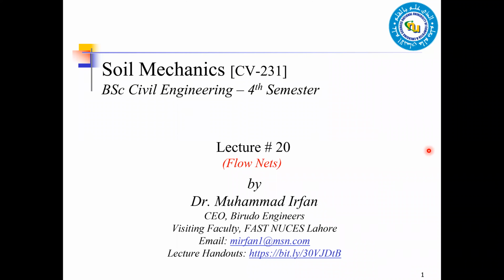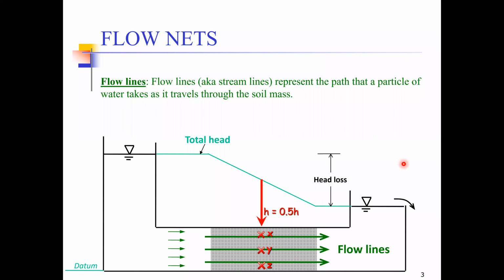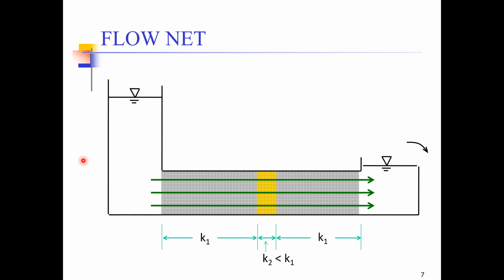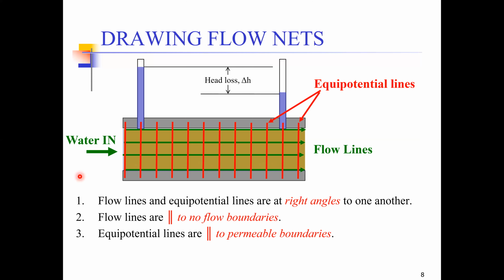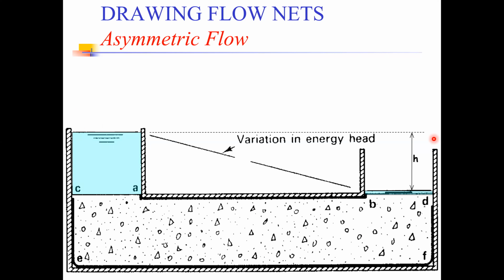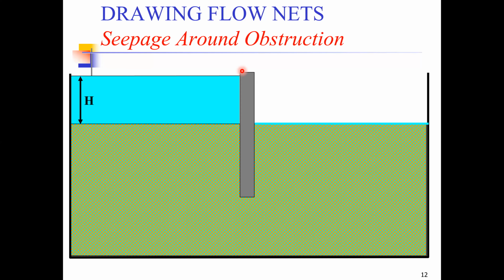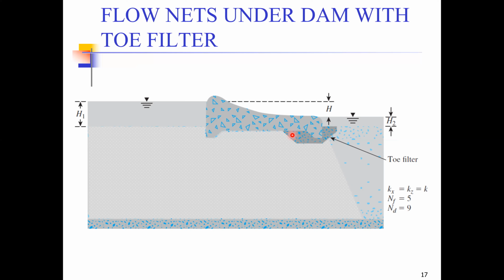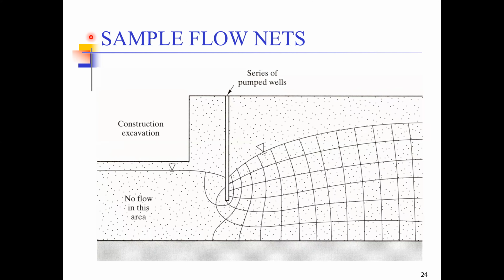20- Soil Mechanics - Flow Nets